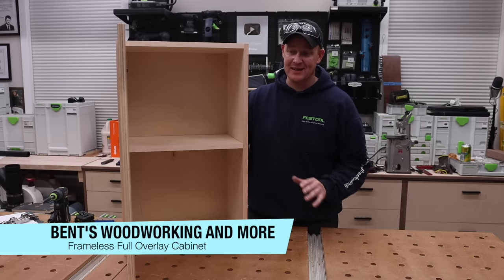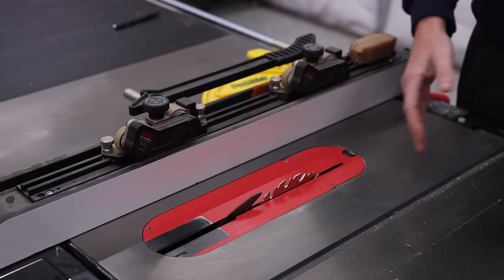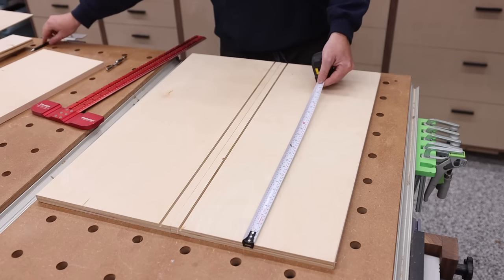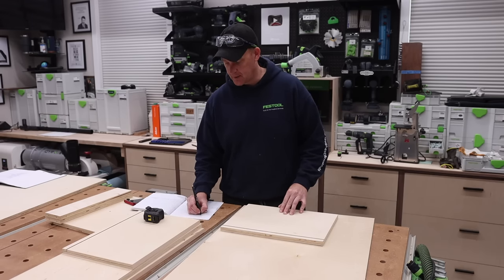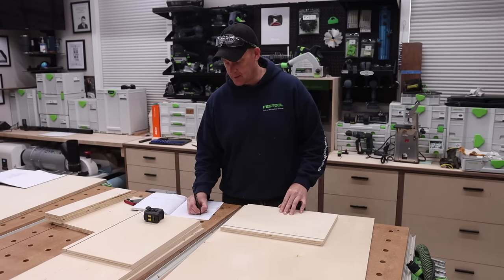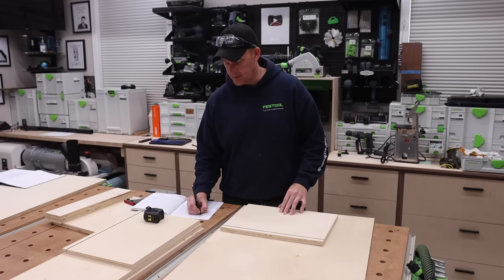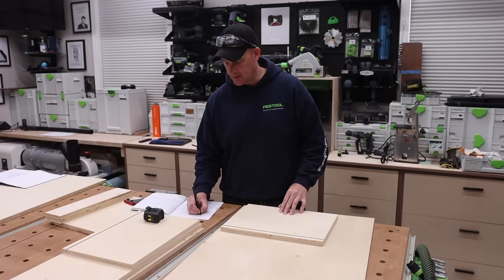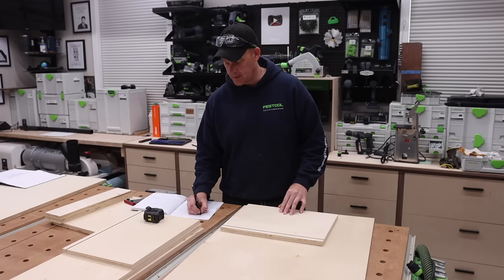Beginners guide to frameless upper cabinets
A comprehensive step-by-step instructional video showing how to make a frameless upper cabinet with full overlay doors. You will learn how to assemble the cabinet carcase, how to size the cabinet door, how to install cabinet hinges, and also a little about common upper cabinet sizes.

Power Pro 1 3/4" cabinet screws
Blum Full Overlay Hinge
Grex Narrow Crown Stapler
Woodpeckers TS 600

Hartzell Hardwoods – Global suppliers of terrific hardwoods like walnut, oak, hickory, and ash.

TSO Products – Some of the best woodworking accessories on the market
Target Coatings - Save on your order with code BENTSWOODWORKING